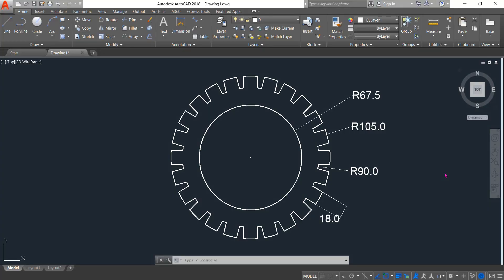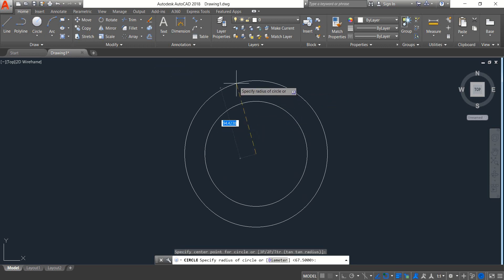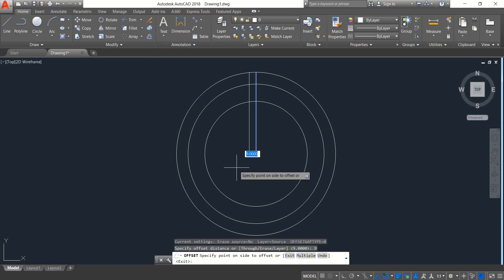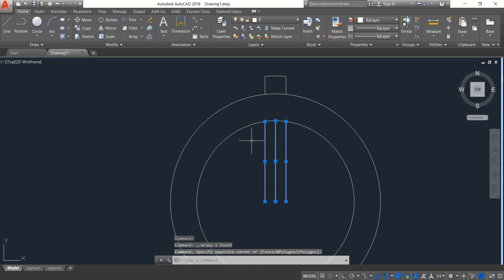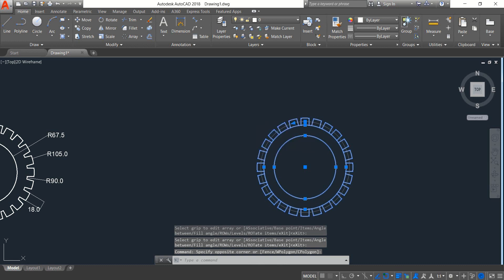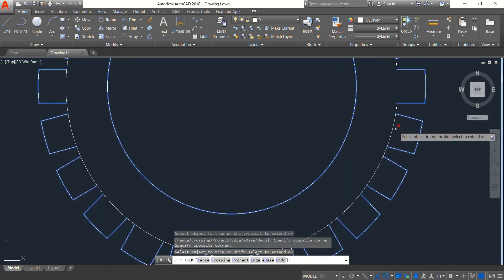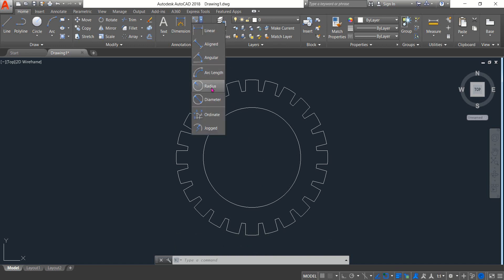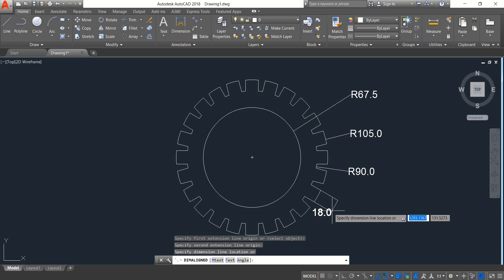AutoCAD Tutorial - How to Draw Tire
This video tutorial describes how tire can be drawn in autocad 2d. this video is useful for all cad learners.